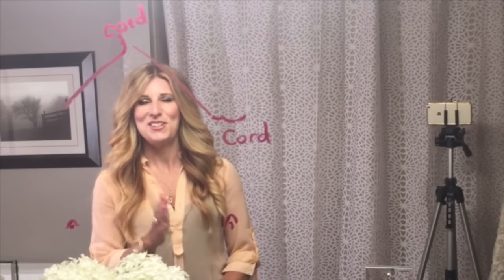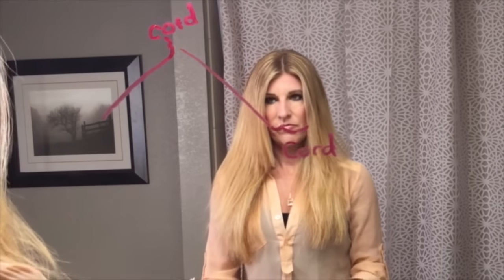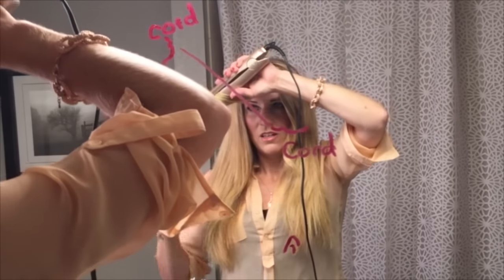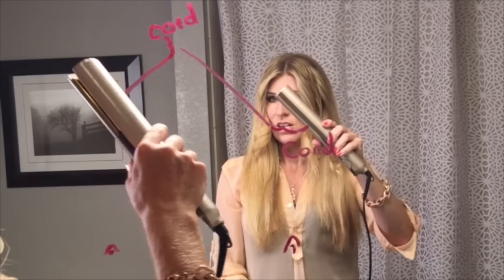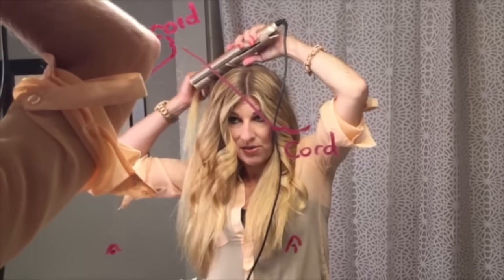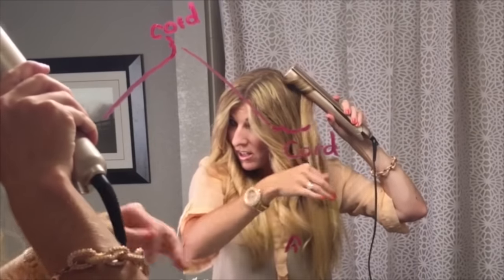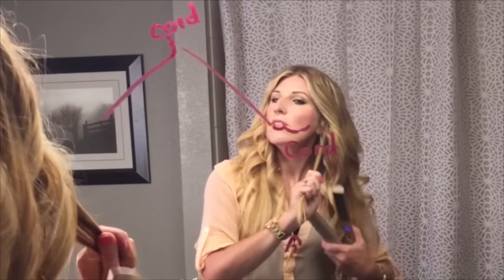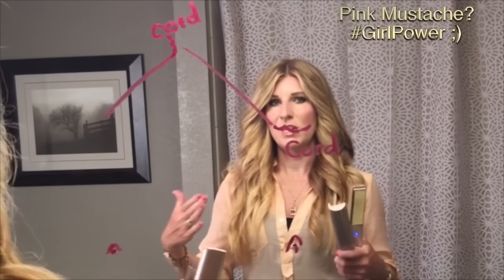TYME Iron: Learning Angles In The Mirror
Jacynda shows a great example of the angles needed to use the TYME Iron for beginners. You can vary your angles from this point when you get comfortable with it, but start out doing these exact motions! Check our website for new videos uploaded often!